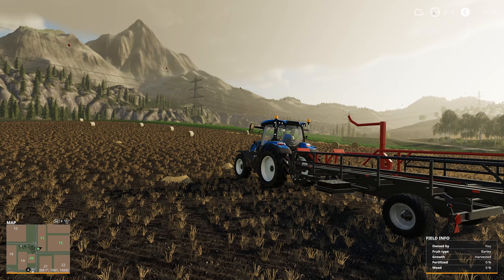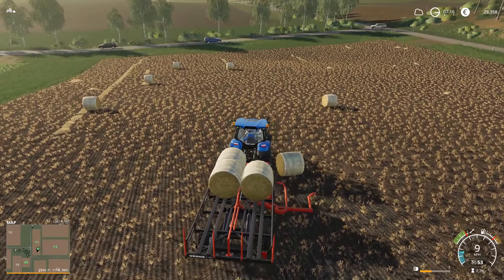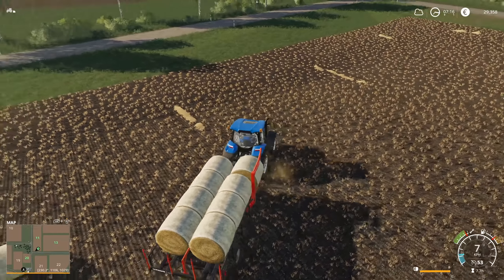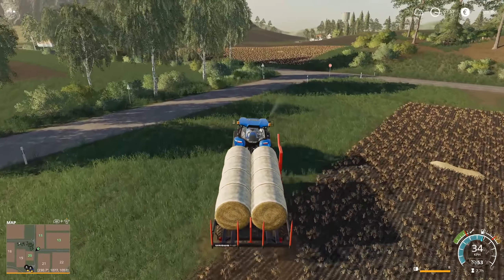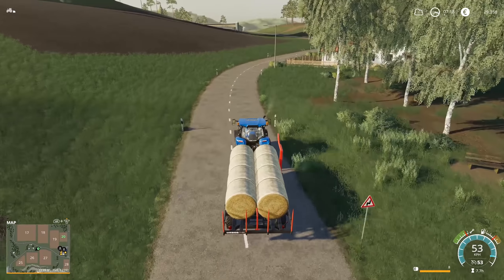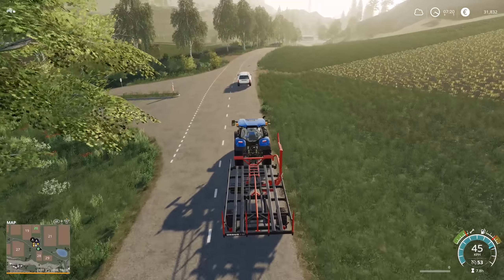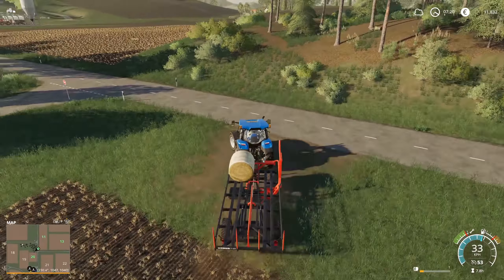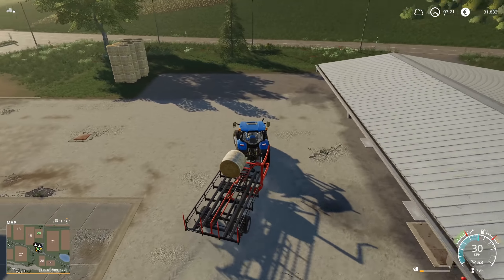Let's Play Farming Simulator 19 - Felsbrunn #13 - Seeding grass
Welcome to my let's play series for Farming Simulator 19!  We are playing on the Felsbrunn maps from Giants with minimal mods installed.